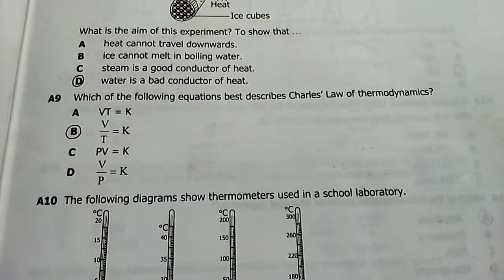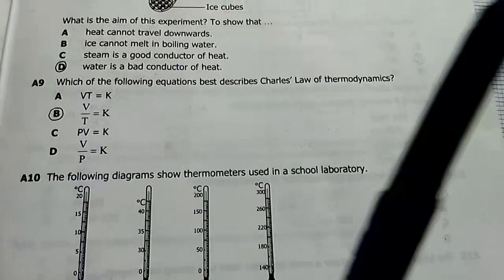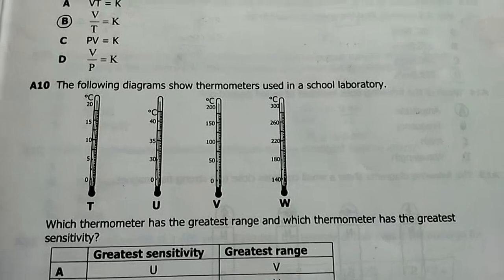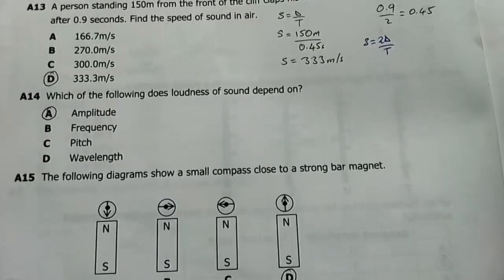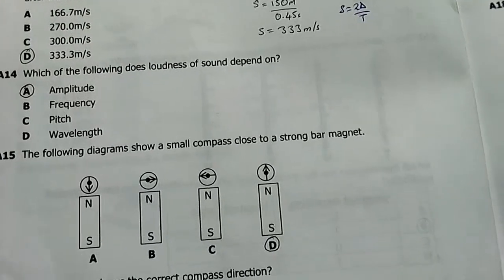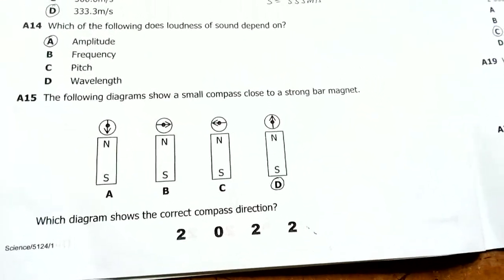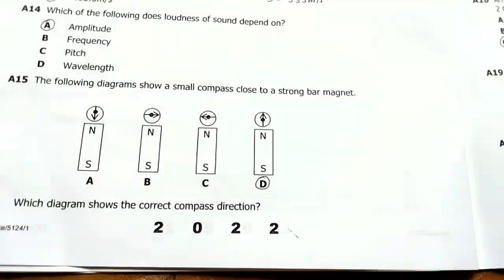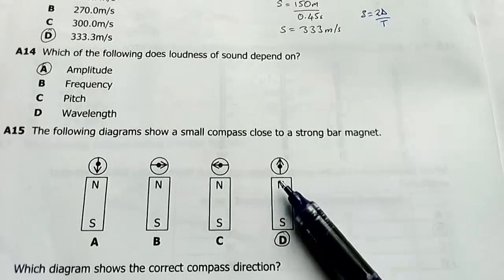ECZ GCE Science 1 Sec: A 2022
Physics 2022 section A answers